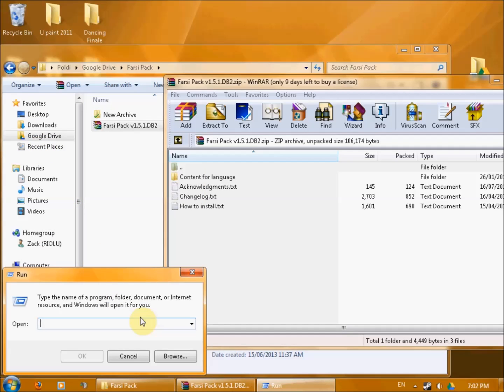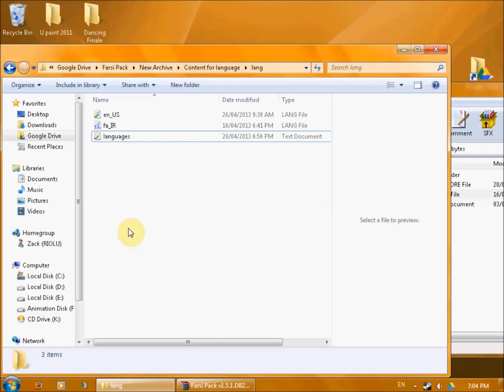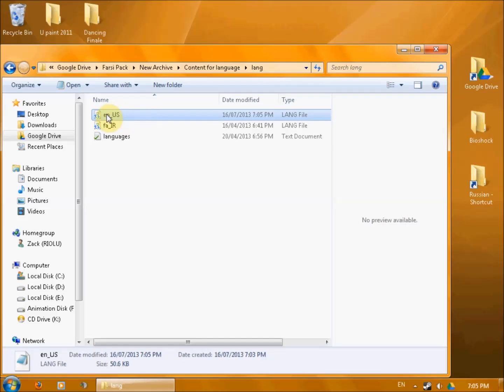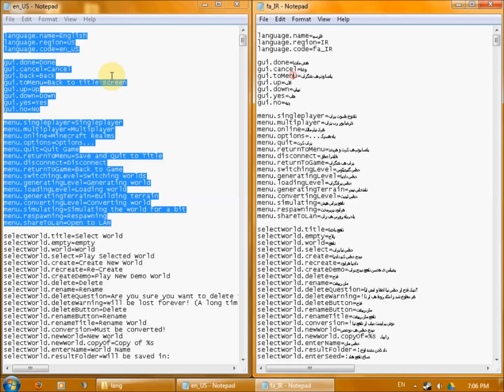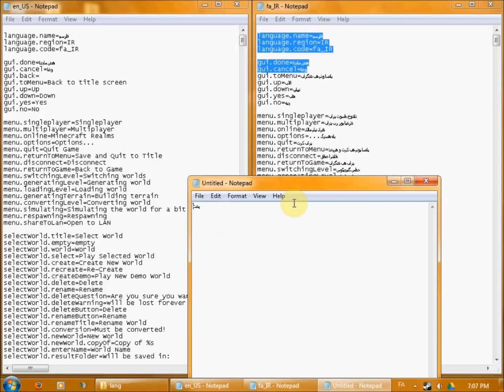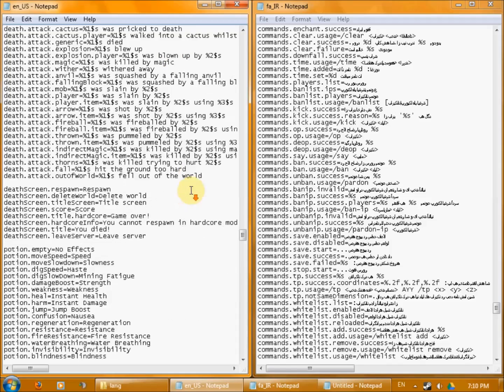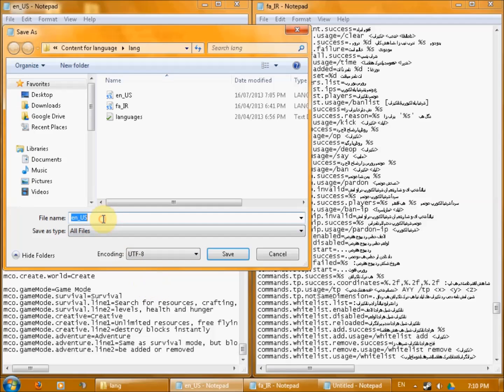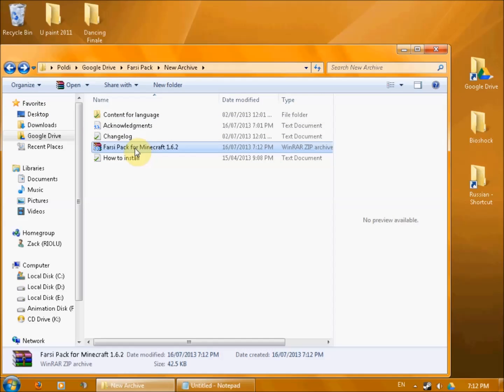Farsi Pack Creation Tutorial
I need a successor to my farsi pack to make it for me. If anyone wants to, help me out here!